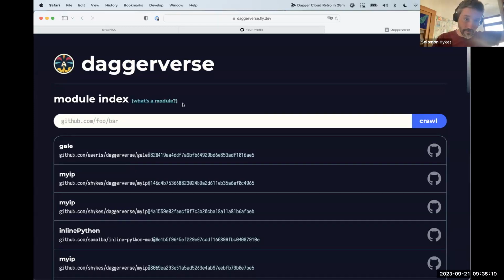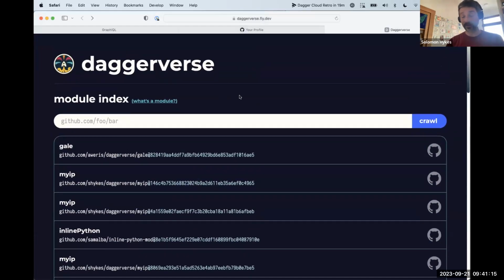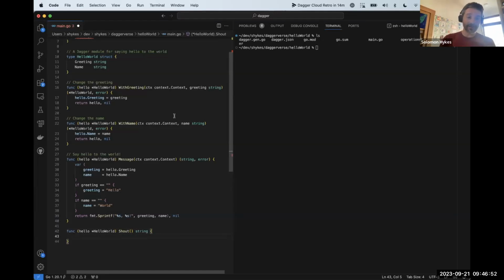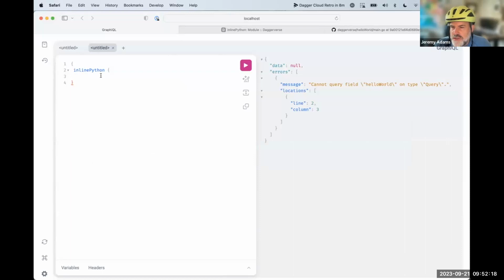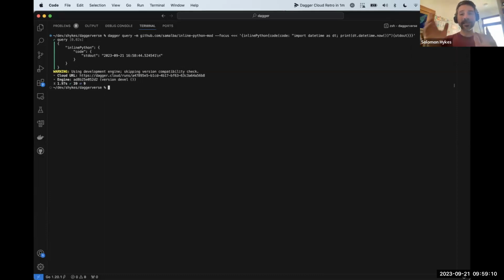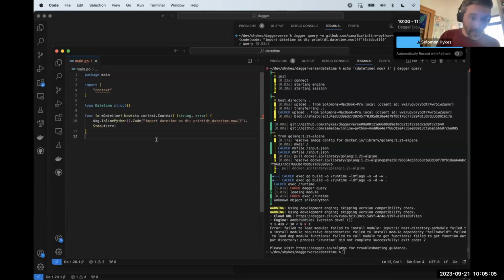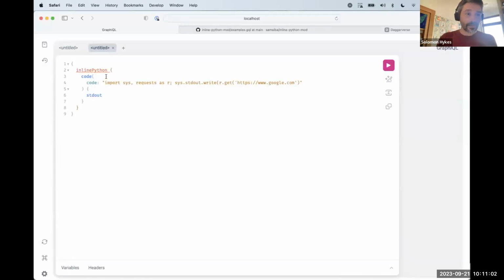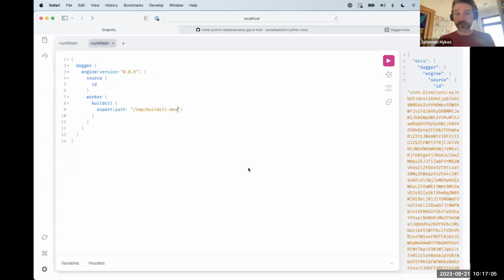Into the Daggerverse: Update on Project Zenith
Solomon shares an update on Project Zenith, a new development feature for the open-source Dagger engine.

This feature, 'Cross-Language Components,' allows for encapsulating complex logic into reusable functions that can be used across different programming languages. Whether a developer uses Go, Python, TypeScript, or another language, Dagger aims to streamline workflows. We expect to release an experimental version next month, followed by a stable release. Those interested can join the Dagger Discord's Project Zenith channel to stay updated on the progress and experiment with this new feature.